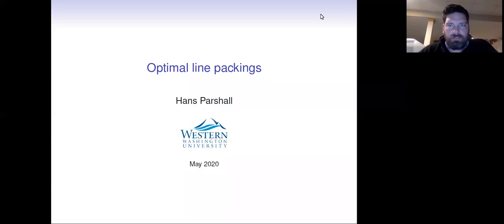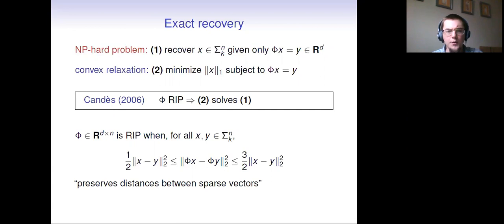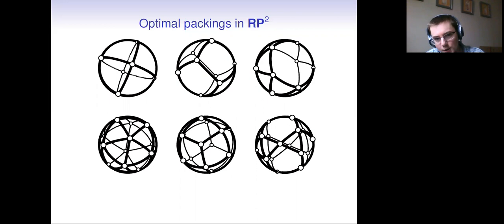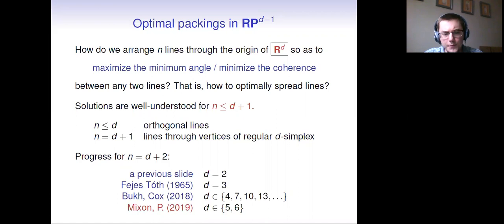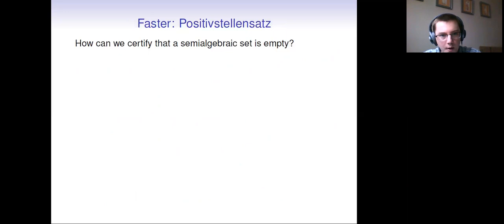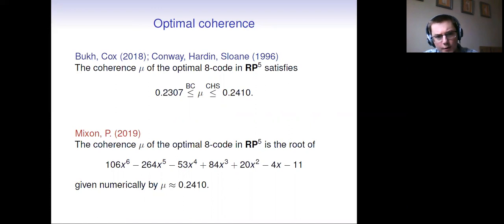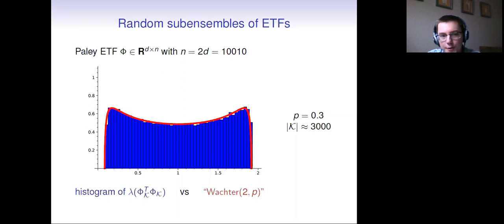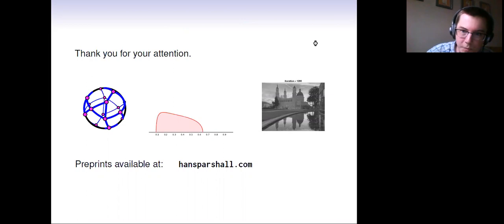Hans Parshall, Optimal Line Packings, 2020.05.19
Inaugural CodEx Seminar Talk.

Speaker: Hans Parshall (Ohio State University / Western Washington University [starting in the fall])
Title: Optimal Line Packings
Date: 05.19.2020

Abstract: How can we arrange n lines through the origin of d-dimensional Euclidean space so as to maximize the minimum angle between any two lines?  We will motivate this problem from the perspective of compressed sensing and discuss recent progress on two fronts:  classification of optimal line packings and theoretical justification for their surprisingly strong performance in recovering high-dimensional data from low-dimensional measurements.  This talk is based on joint work with Mark Magsino and Dustin Mixon.